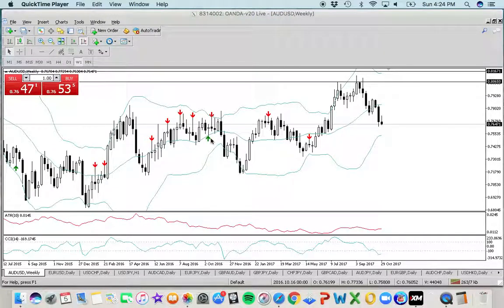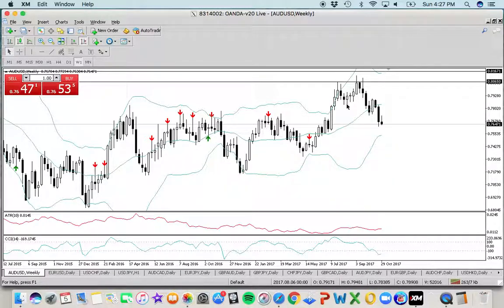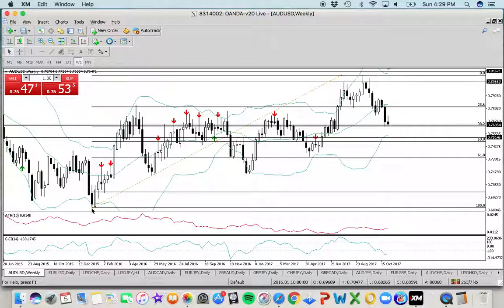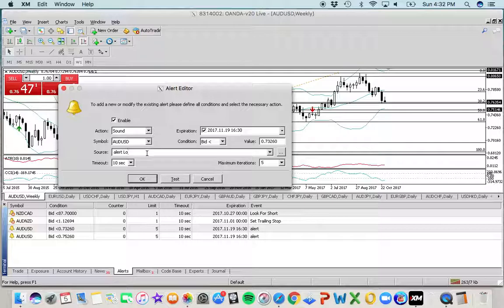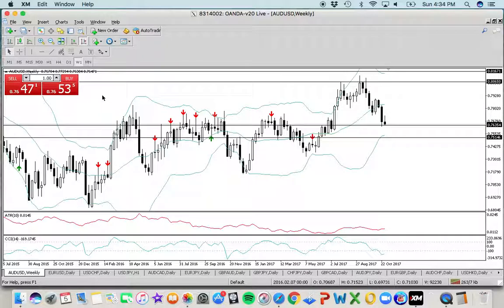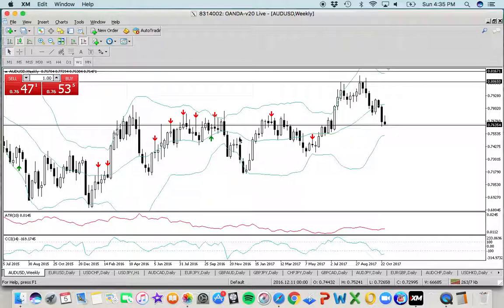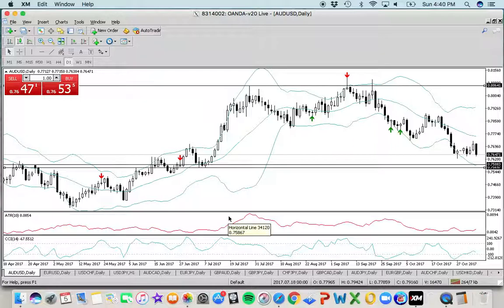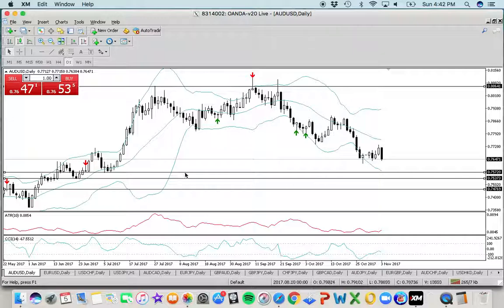AudUsd Nov 5 2017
Disclamer: This is not trading or investment  advise , Material to be used as Educational Purposes.

In this video I Explain a Bollinger band Signaling Entries  with a brief explanation of Identifying Trends and Counter Trends.

This as well is my Trading Journal for live Positions That I will be taking